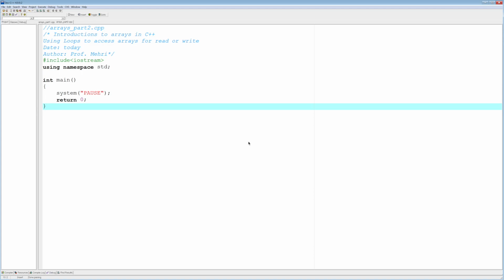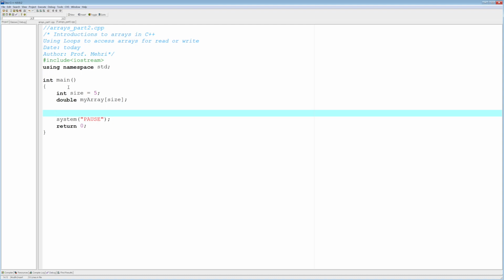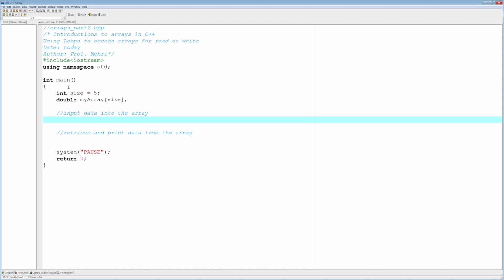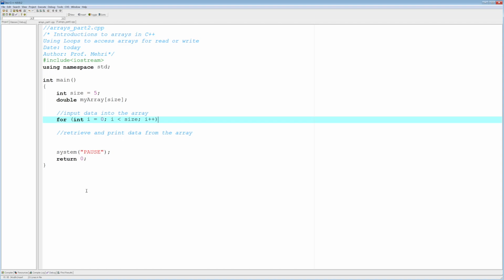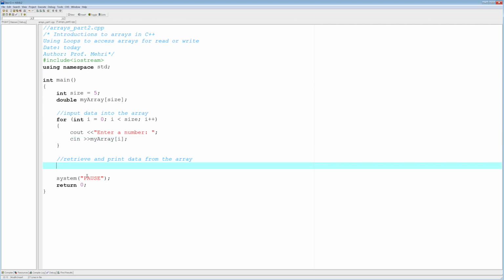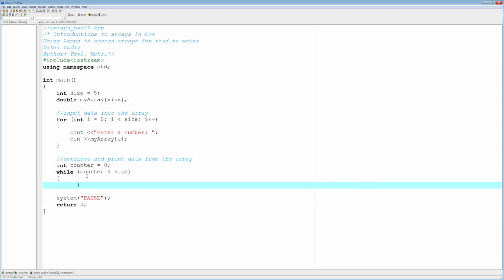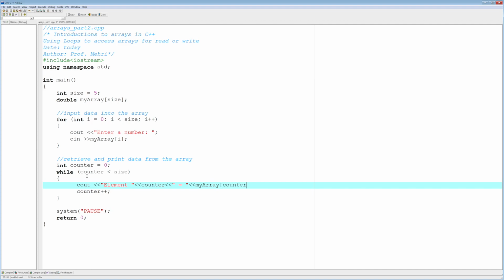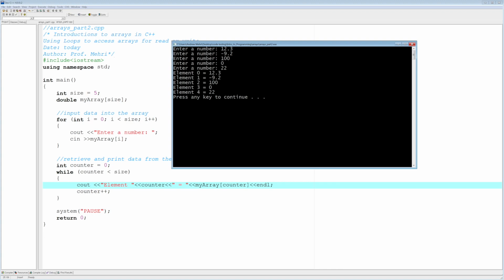Intro C++ Arrays Part 3